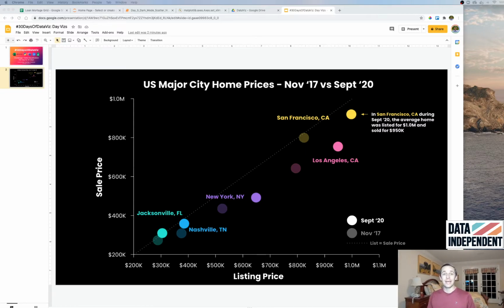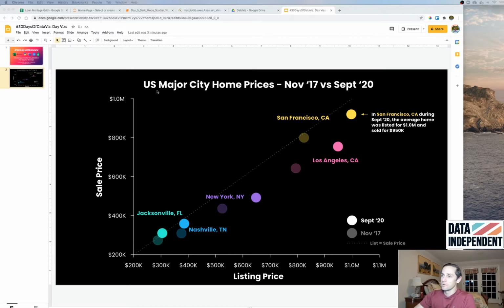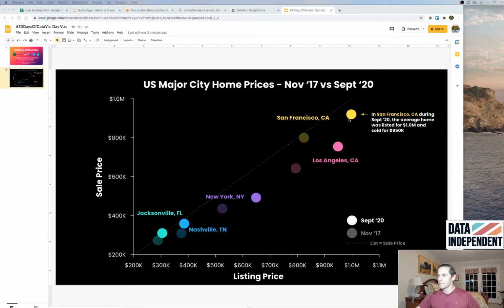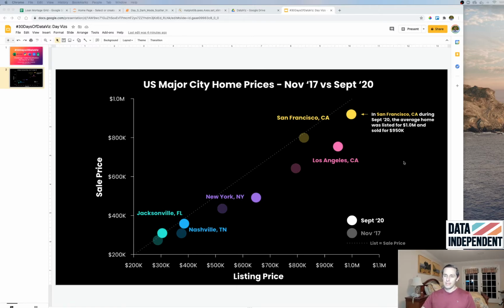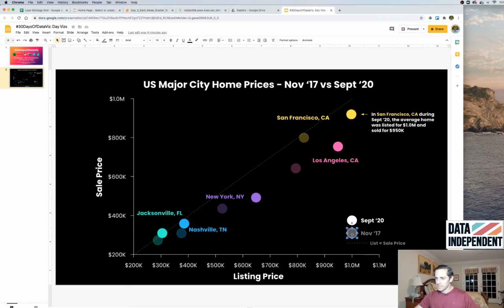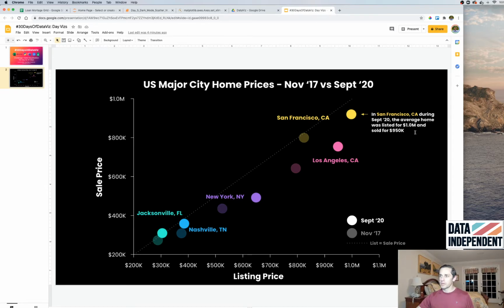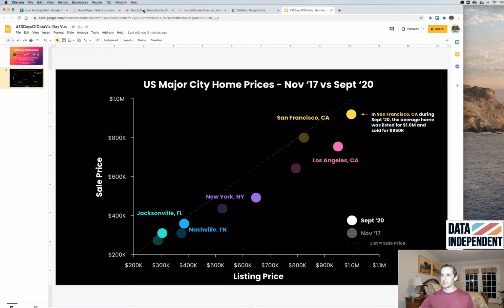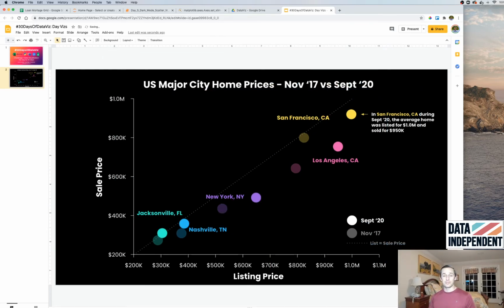30DaysOfDataViz: Day 5 - Dark Mode Scatter Plot (Matplotlib)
- Realized my mic was behind the monitor, apologies! Turn it up!